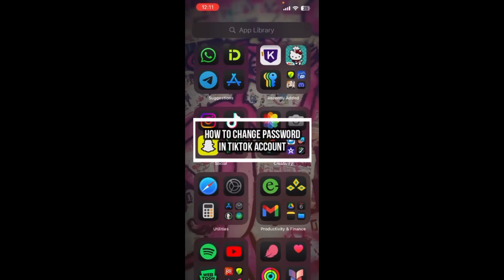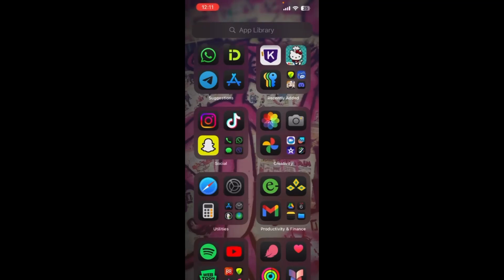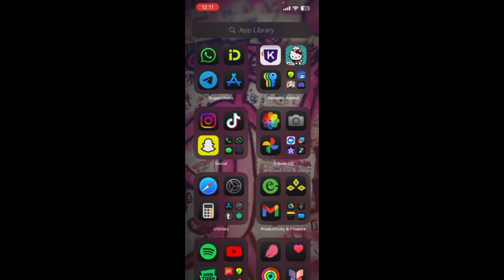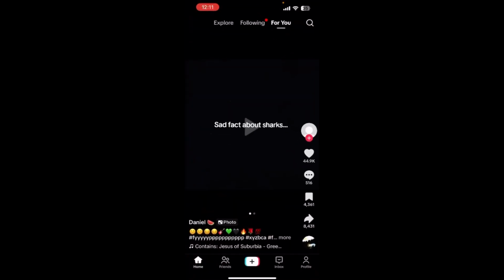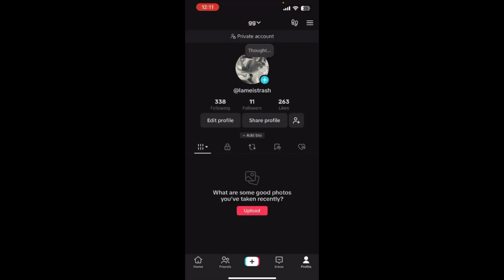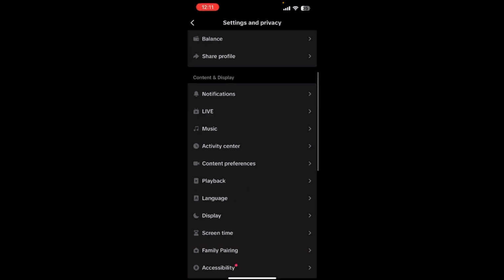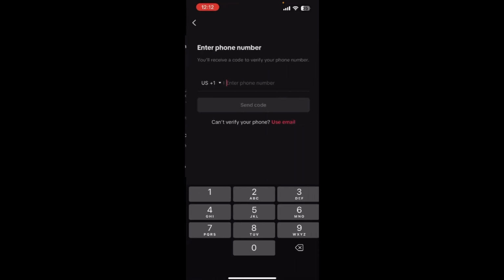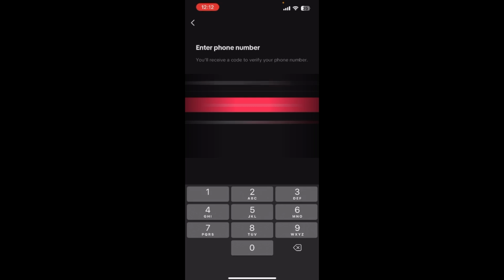How to Change TikTok Password 2024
Need to update your TikTok password? In this video, we’ll show you how to change your password quickly and securely. Protect your account from unauthorized access by following our simple instructions.